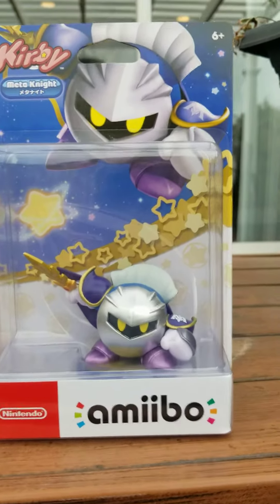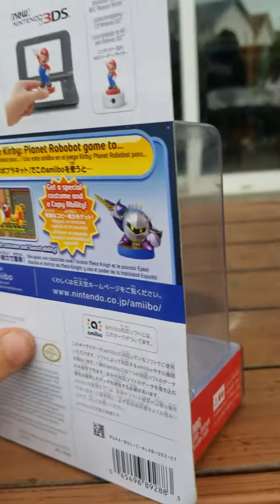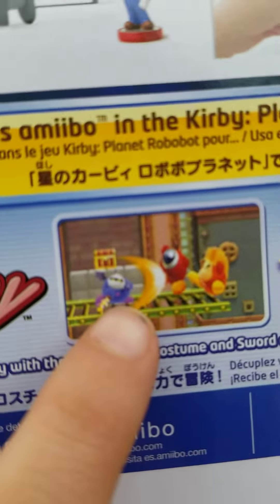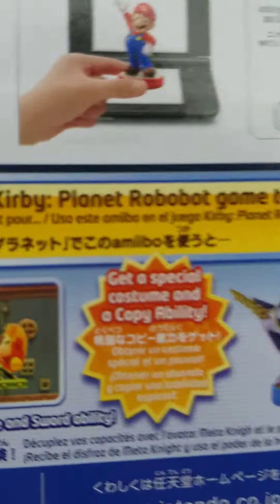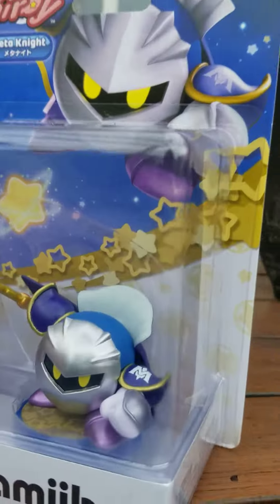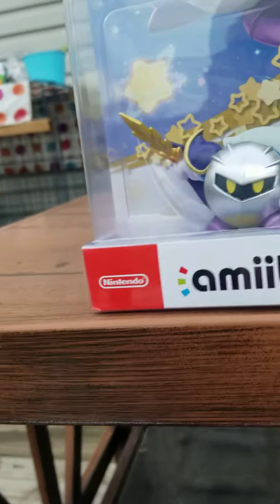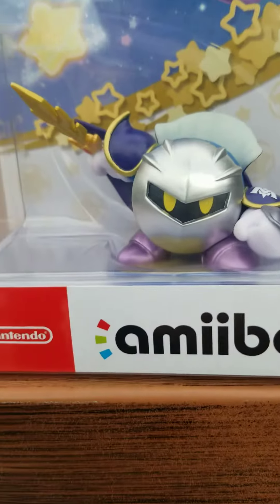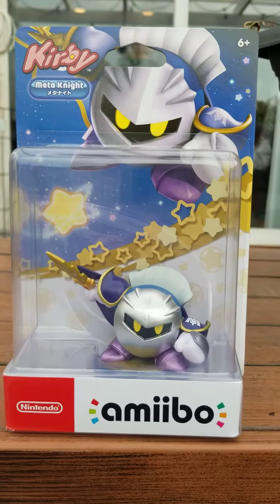review for meta night amiibo (kirby series)